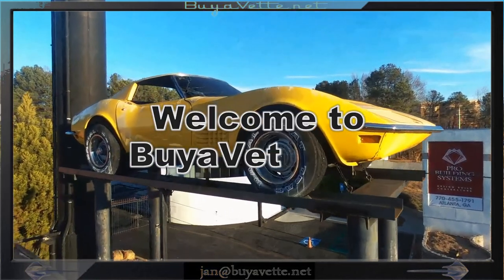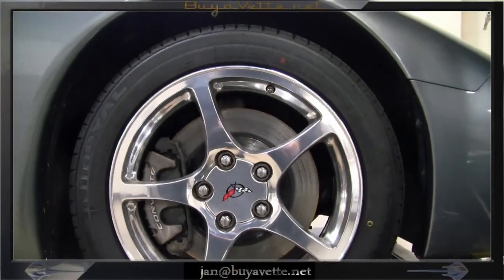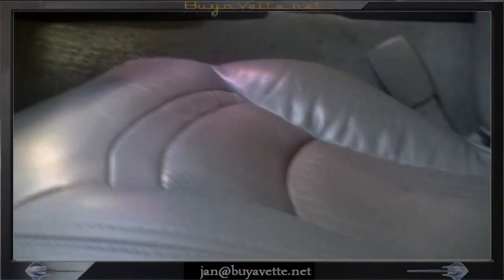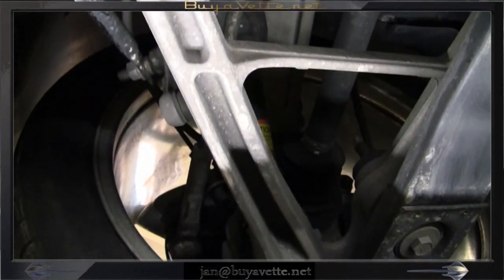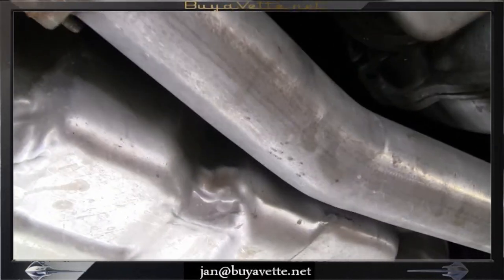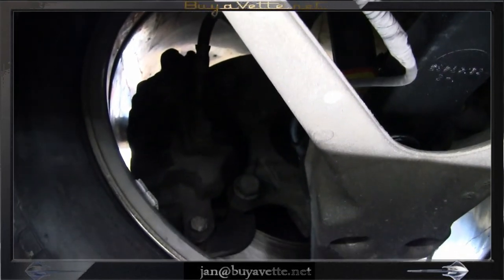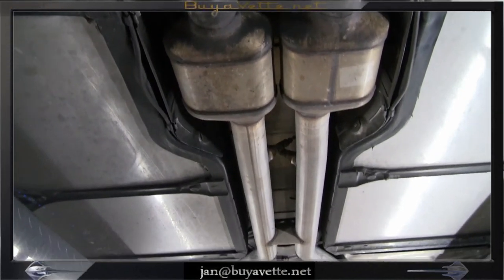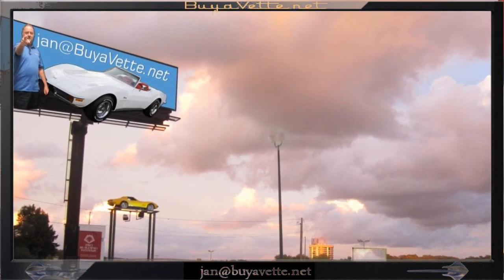2004 Corvette 1SB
2004 Corvette 1SB For Sale

Medium Spiral Gray exterior, Light Gray interior.

350hp LS1 engine, automatic transmission, posi rear-end.

Coming with a clean Carfax and 69,629 miles, this 2004 Corvette is LOADED with factory options, and is in good condition as well. This car's paint is vg, with a great shine. Factory polished wheels are present, and wear radial tires which are BRAND NEW in the front, with the rears showing average of 6/32nds tread depth remaining. The interior of this 2004 Corvette shows good-vg seats, vg center console, and a good condition steering wheel. The only addition to this car appears to be an polished exhaust filler plate with C5 logo. We can't seem to keep C5s in stock, call us before this one's sold too! 69K Miles.